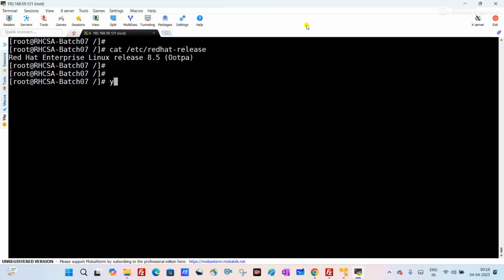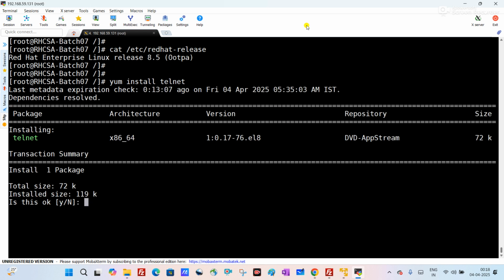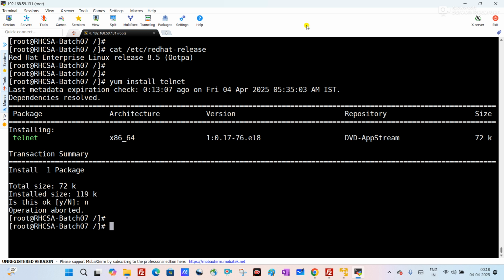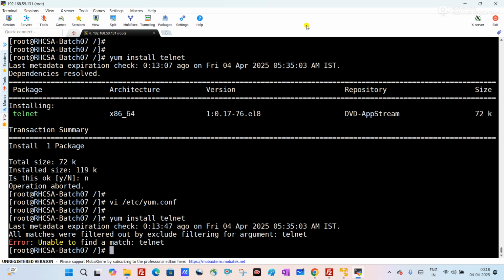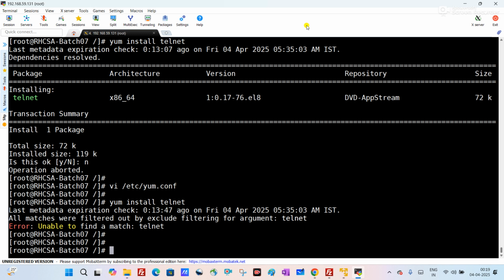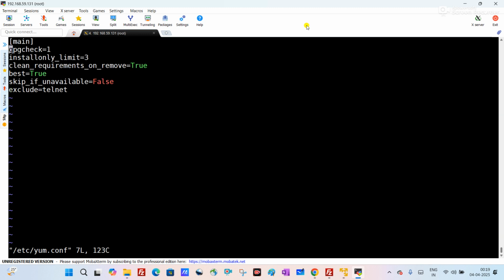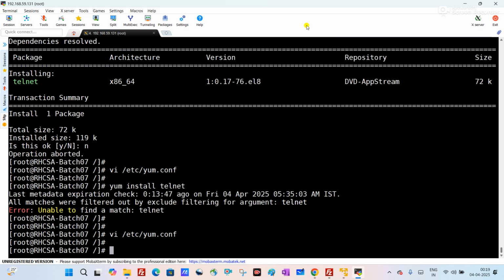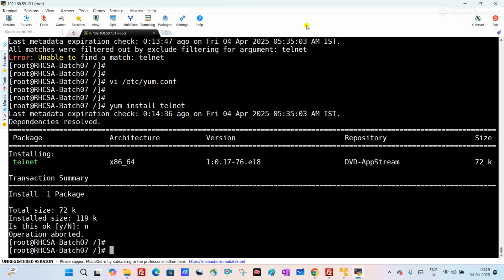How to Exclude Specific Packages From Yum Update | How to Exclude Multiple Packages in Yum Update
Hi Friends,
In this video I have explained how to exclude a package or multiple packages in yum/dnf update in Linux step by step.

Thanks for supporting the channel! 🙌 Let's grow this community together!

How do I exclude a package in Linux?
How do I stop yum from updating packages?

Enrol yourself for next batch:
Course: Linux Administration (RHCSA)

Couse Details:
Total Online Class - 20
16 - Live Training Session
03 - Self Assessment & Discussion Session
01 - Doubt Clear Class

Other Video Link:
- Short Video